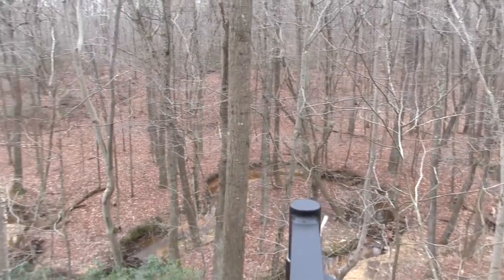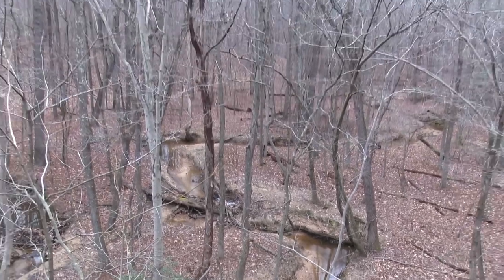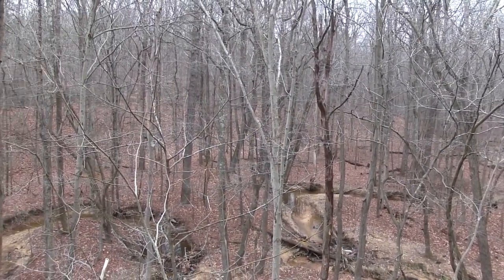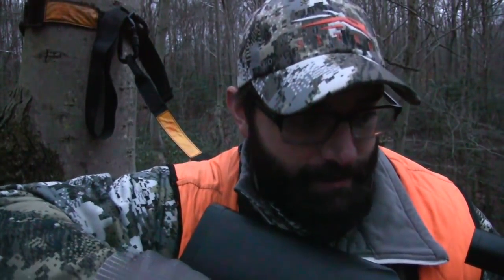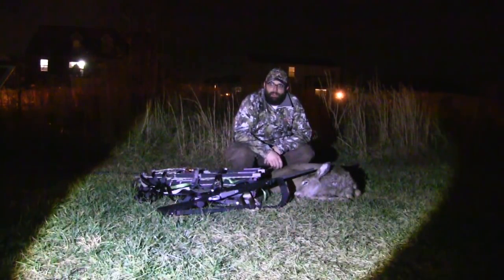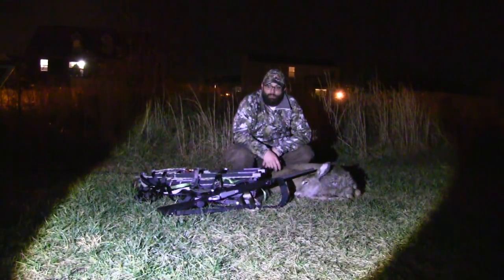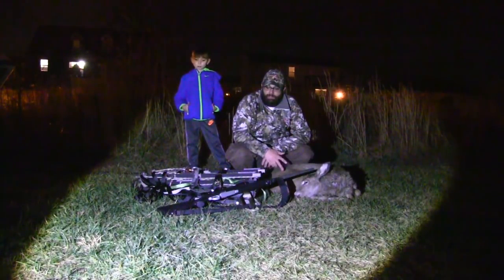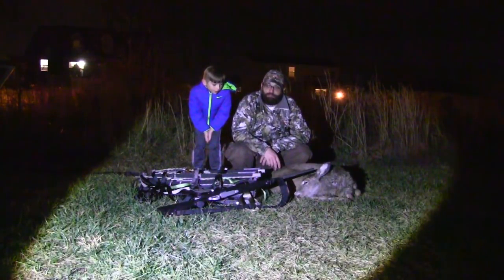NMO - Maryland state land hunt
Maryland late season gun hunt on state land